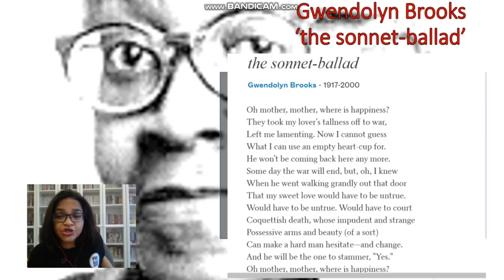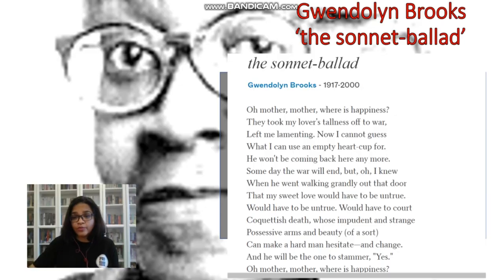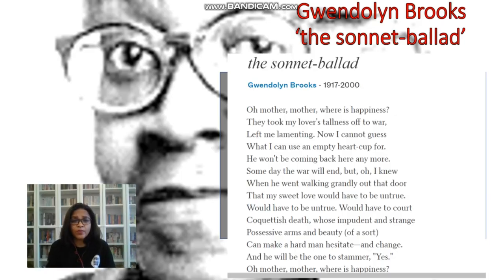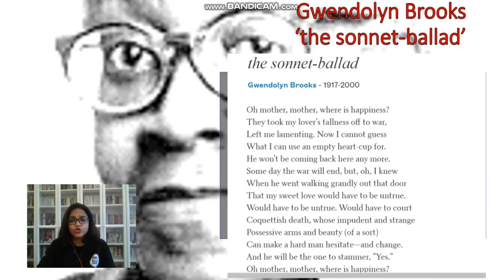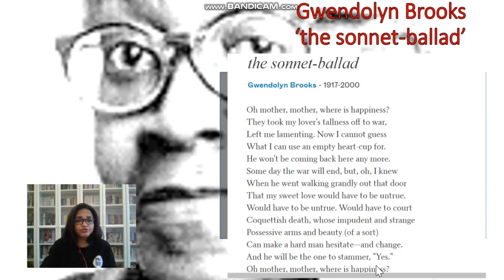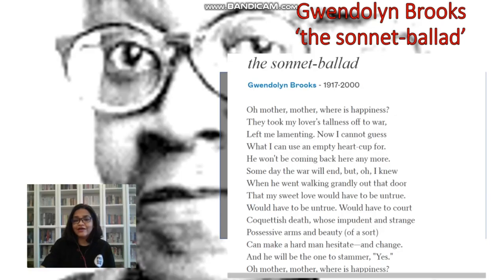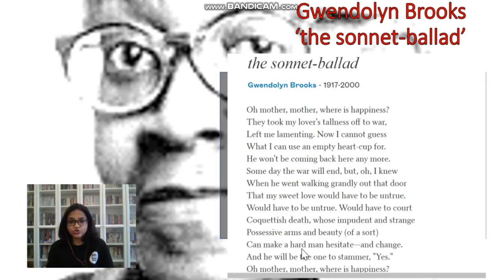Poetry: Gwendolyn Brooks 'the sonnet ballad'